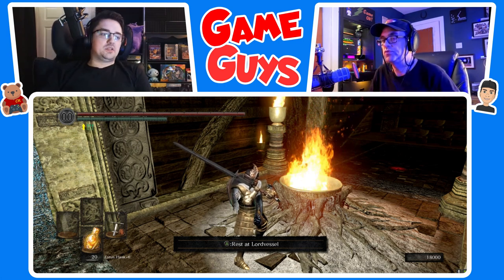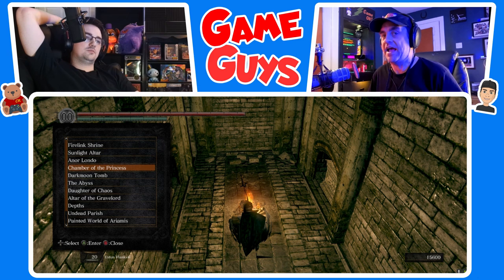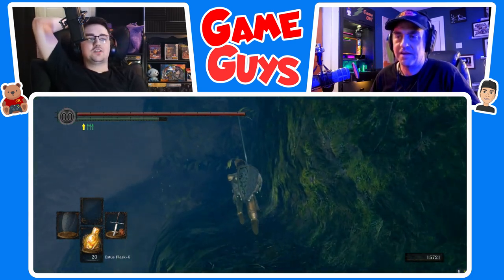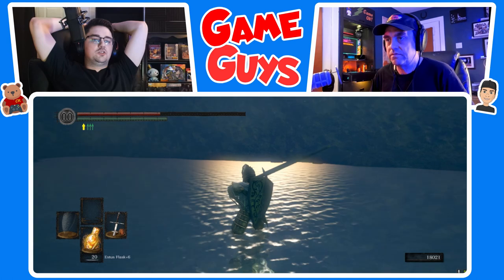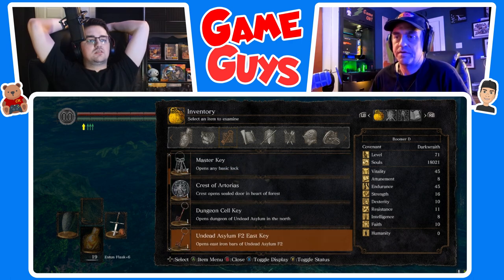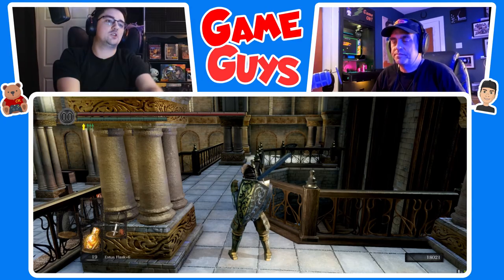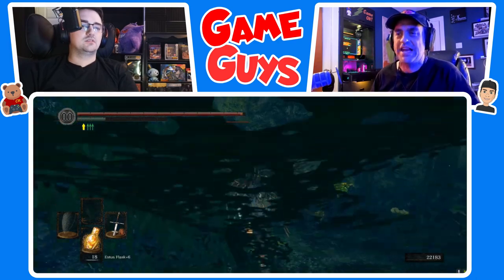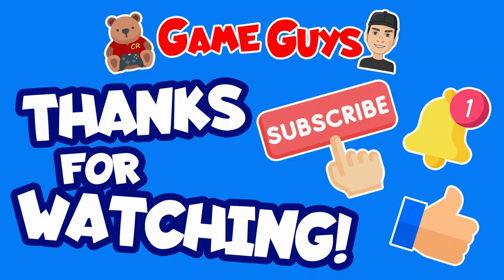FULLY UPGRADED | Dark Souls 108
I coach my Dad on his first time playing Dark Souls!!@bestgameguys